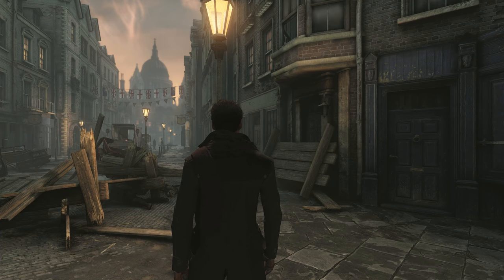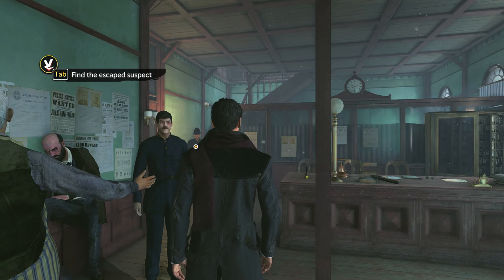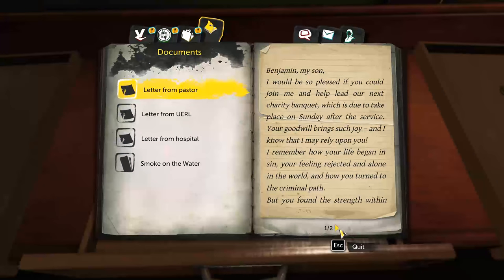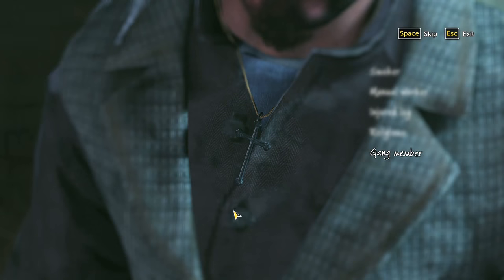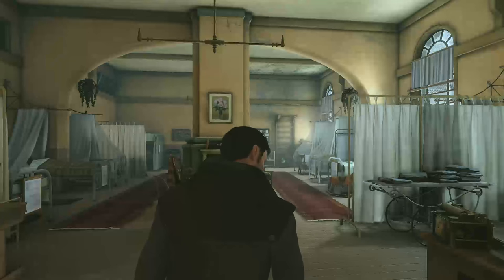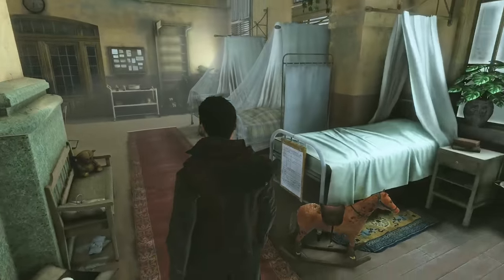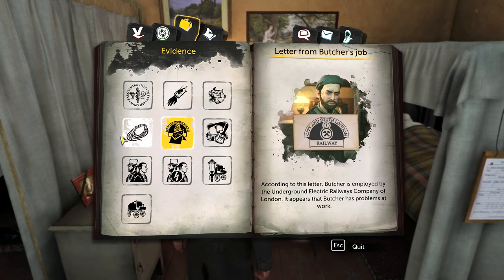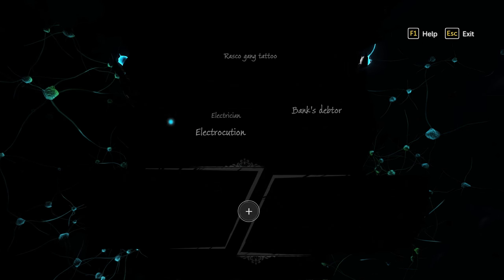Sherlock Holmes The Devil's Daughter Walkthrough Part 17- Case 4 Interrogation (Let's Play)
Story:

Play as the master detective himself, plunged into a fantastic adventure brimming with intense action sequences. Track down evil in the darkest corners of London and the depths of the human soul, freely explore several of the city’s districts in search of clues and untangle the threads of multiple intrigues. Interrogate suspects, gather testimony, collect evidence… Make your own deductions and live with the consequences of your choices.

Developer: Frogwares
Release: June 10, 2016
Genre: Adventure, Crime
Platforms: Windows PC, TBA: PS4 and Xbox One
Publisher: Bigben Interactive